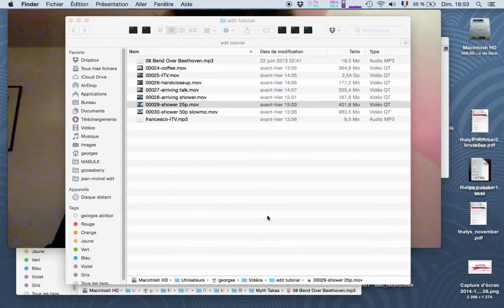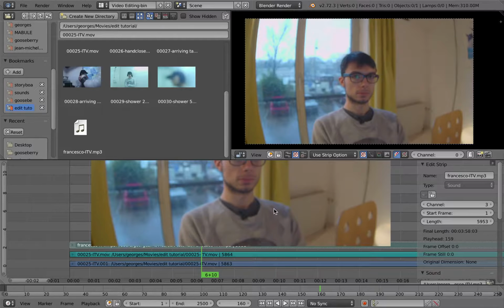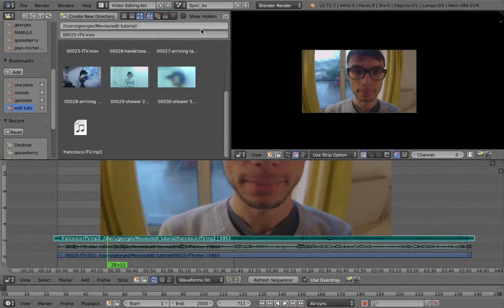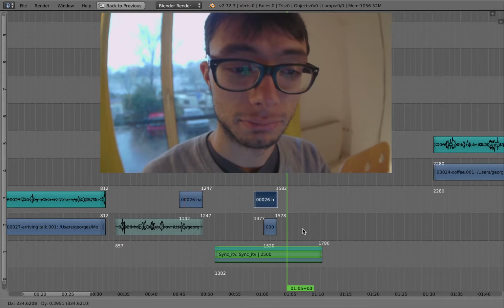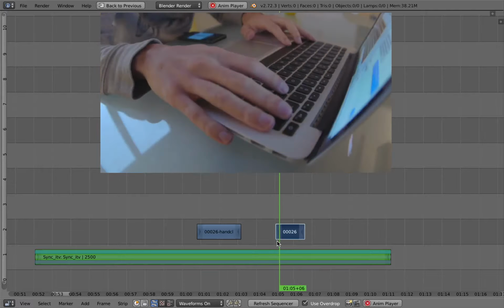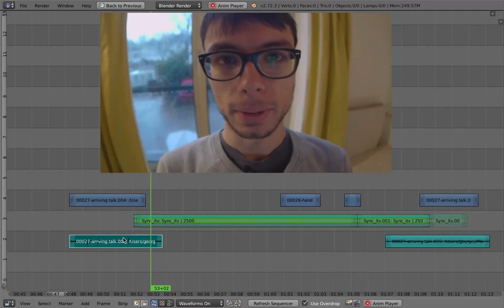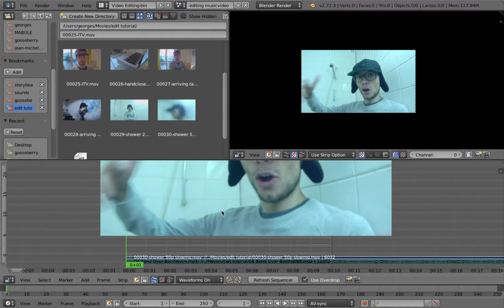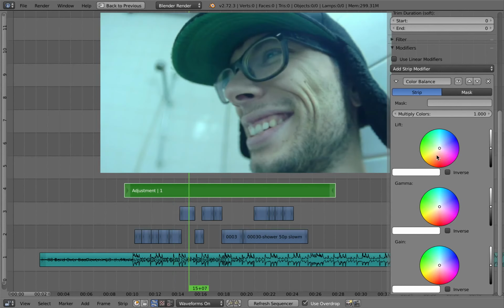Mathieu's Blender Video Editing Tutorial